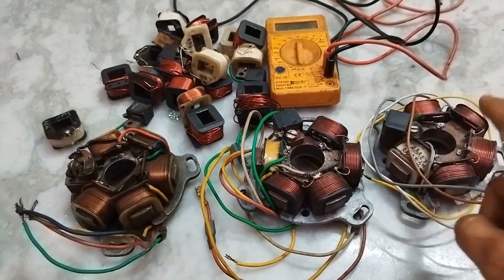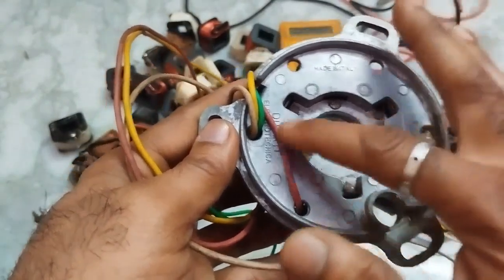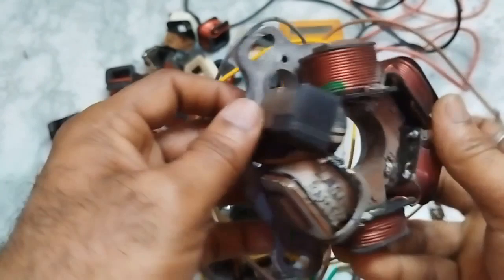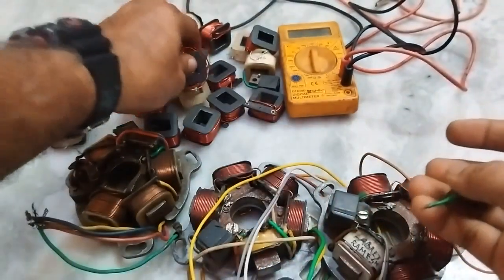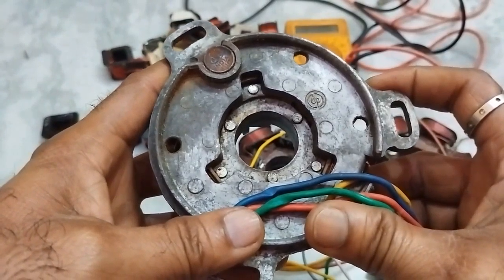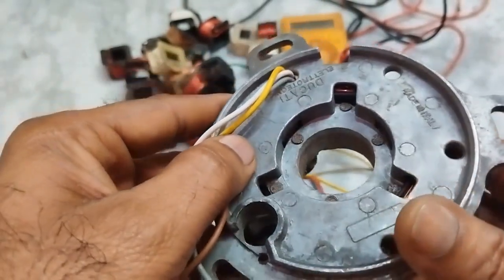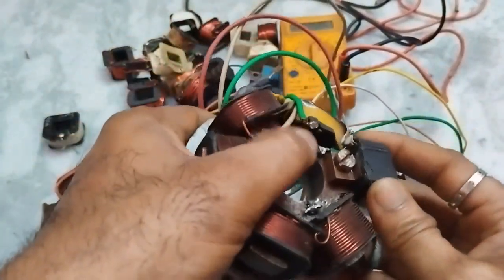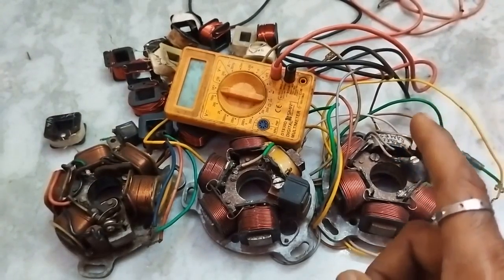DIY Guide for Crafting Auto Parts Electronic Stators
Unlock the secrets of automotive craftsmanship with our DIY Guide for Crafting Auto Parts Electronic Stators! In this comprehensive video, we'll take you step-by-step through the fascinating process of creating your very own electronic stator from scratch. Whether you’re a seasoned mechanic, an aspiring DIY enthusiast, or simply curious about car components, this is the perfect project for you! Discover essential materials, tools needed, and troubleshoot common challenges as we guide you in optimizing performance for your vehicle. Let's get crafting!